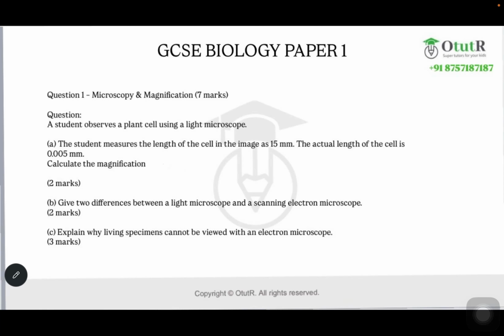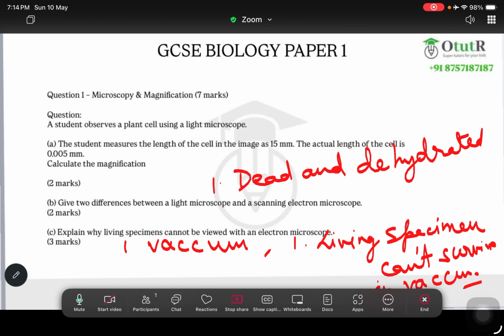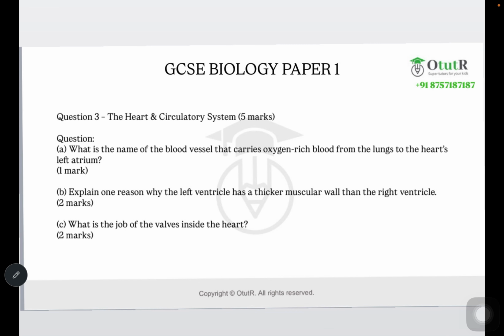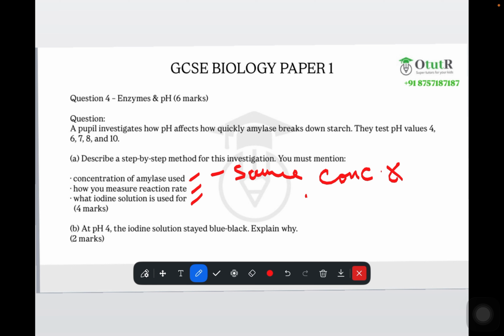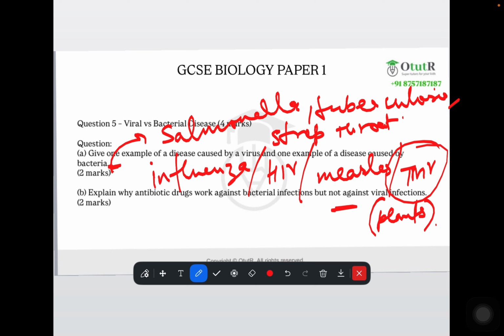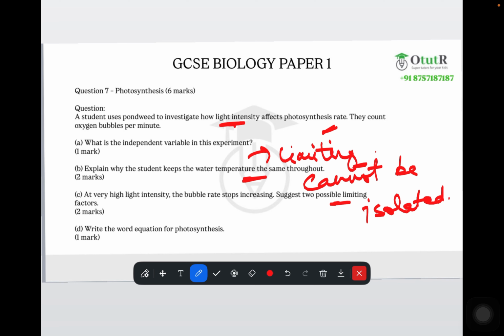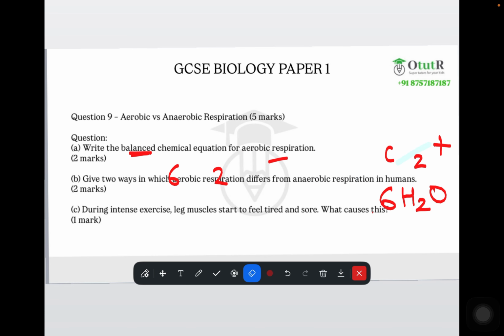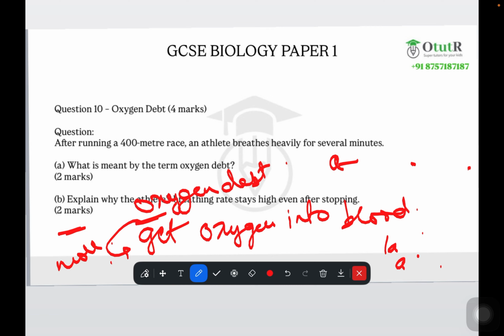Watch This Before Your GCSE Exam! |2026| Biology Paper 1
Watch This Before Your GCSE Exam! |2026| English Literature Paper 1

Got doubts while studying for GCSE? Don't let them slow you down.

Join our GCSE Doubt Clearance Group Chat and get instant help from highly qualified experts - anytime, anywhere

✨All subject doubts covered
✨24/7 instant support Absolutely FREE
✨No more waiting, no more confusion - just clear concepts and better results

✨Follow the OtutR - 1 To 1 Online Learning Platform channel on WhatsApp